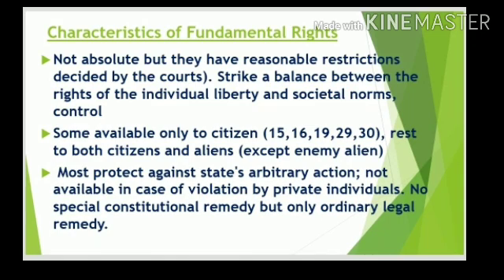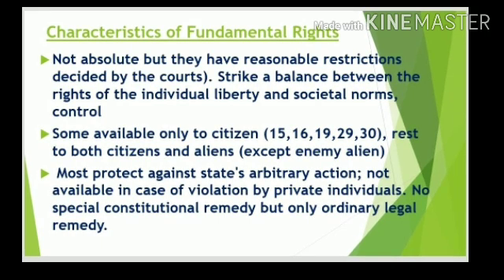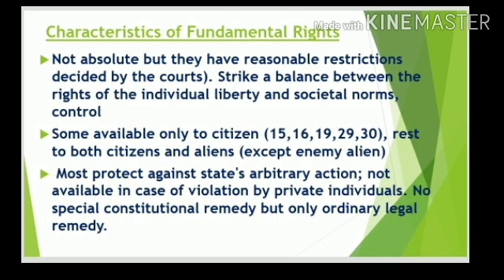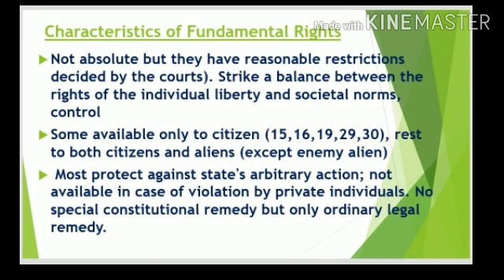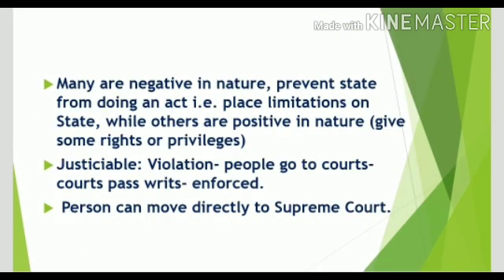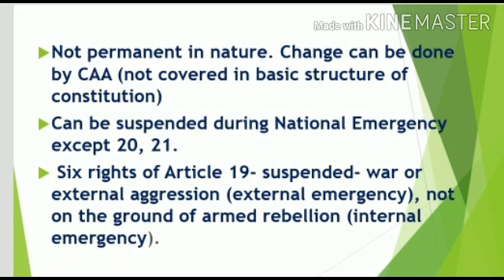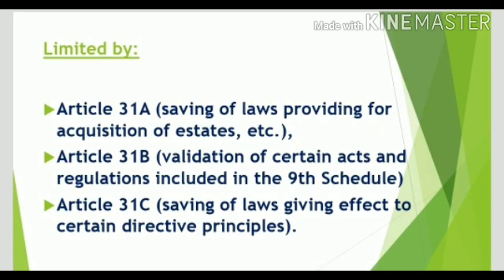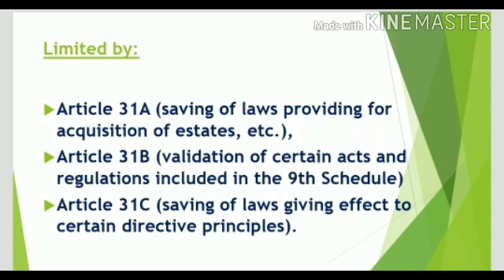Characteristics of Fundamental Rights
Reference :
1.Indian Polity by Laxmikant
2. Indian Constitution